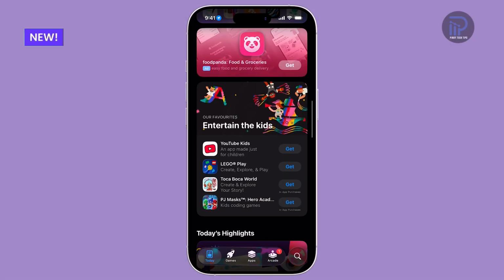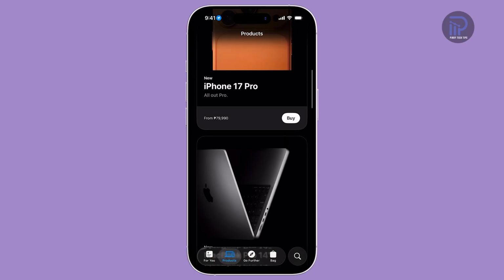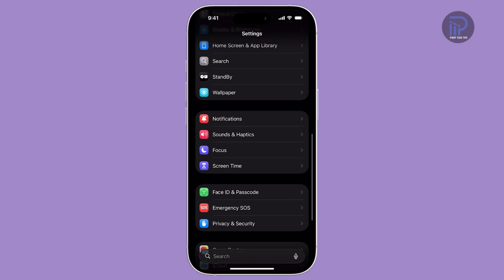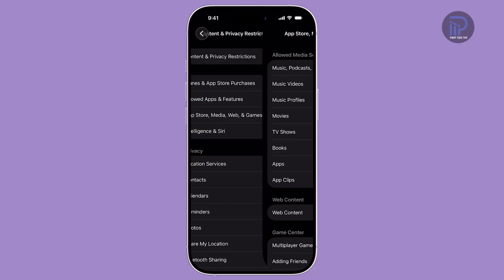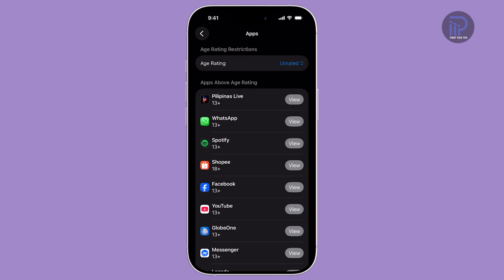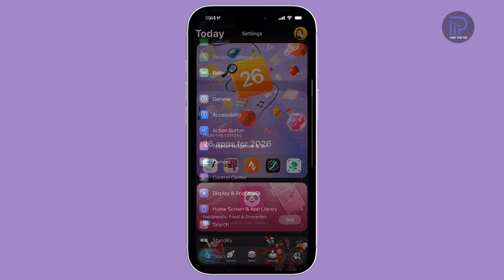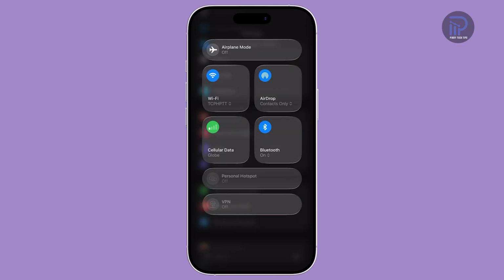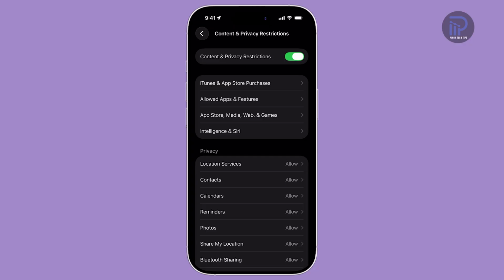Apps Won’t Download, Install, or Open on iPhone 17? Check This Hidden Restriction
In this video, you’ll learn how to check and change the App Store age rating setting under Content & Privacy Restrictions in iOS 26 so all apps can be downloaded again.

If apps refuse to download on your iPhone 17 even though your internet and Apple ID are fine, Screen Time age restrictions are often the cause.

We also cover what else to verify, like storage, battery level, and network connection, so you can get back to installing apps without frustration.